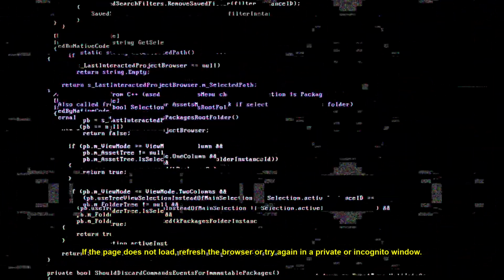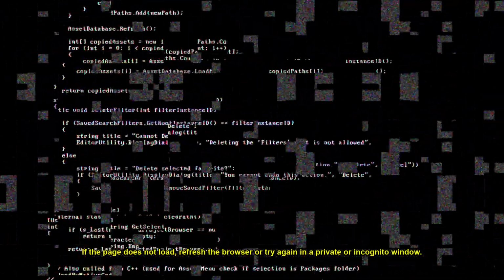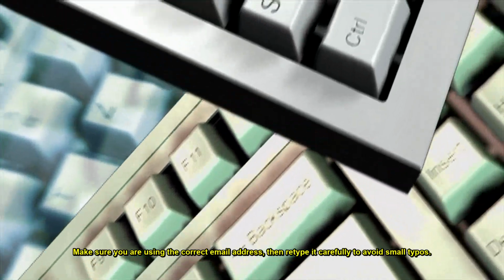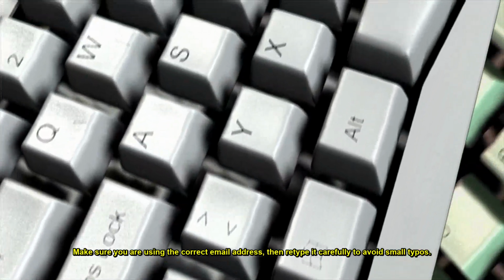How to Install Chime Invest - Full Guide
Unlock your financial potential with our comprehensive guide on how to install Chime Invest! In this video, we walk you through each step of the installation process, making it easy for you to start investing effortlessly. Whether you're a beginner or looking to enhance your investment strategy, this full guide covers everything you need to know about setting up the Chime Invest app. Don’t miss out on the chance to take control of your financial future!